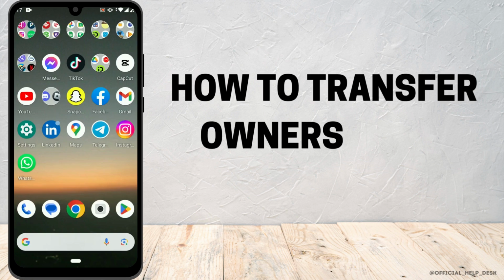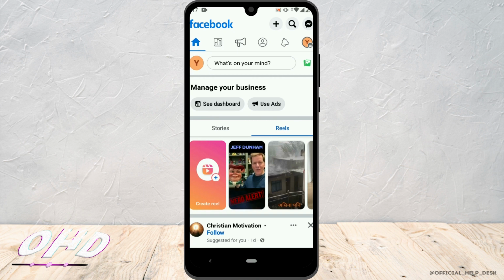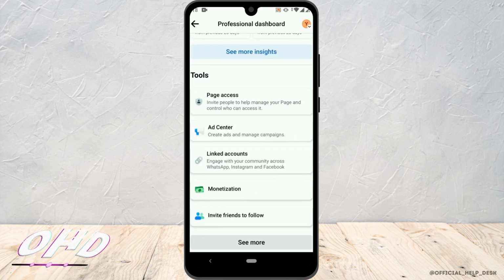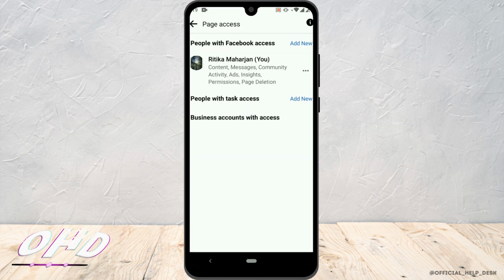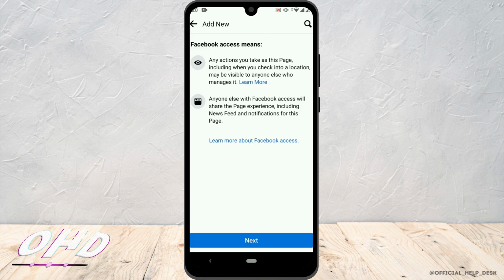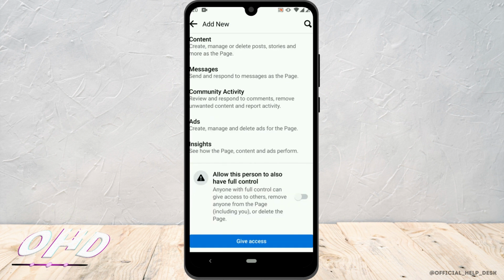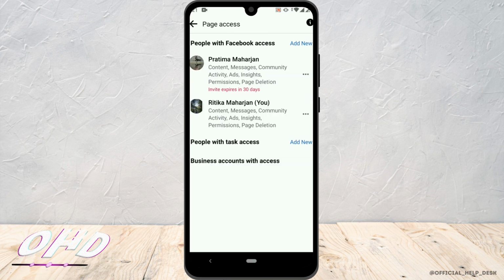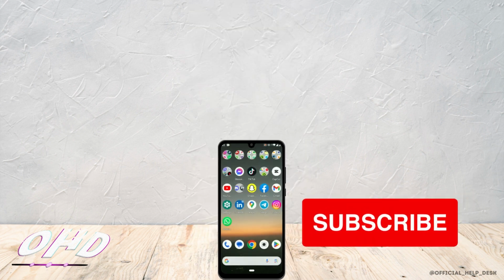📝 How to Transfer Ownership of a Facebook Page in 2023 | Change Facebook Page Owner 🔑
Transferring ownership of a Facebook Page is an essential process for businesses and organizations. If you're looking to change the owner of your Facebook Page, this video will guide you through the steps in the 2023 update. 📝

Follow our comprehensive tutorial to learn how to transfer ownership of a Facebook Page, ensuring a smooth transition of administrative rights. We'll provide you with the necessary instructions for both the current and new page owners to successfully complete the transfer process. 🔑

Chapters:
00:00 Introduction
00:10 How to Transfer Ownership of a Facebook Page in 2023